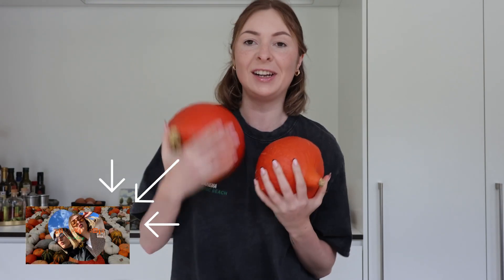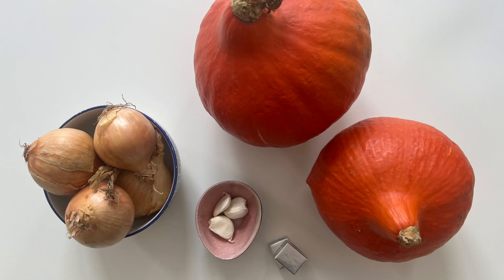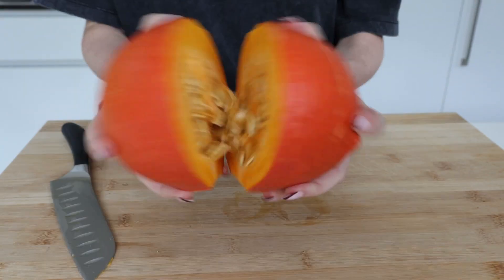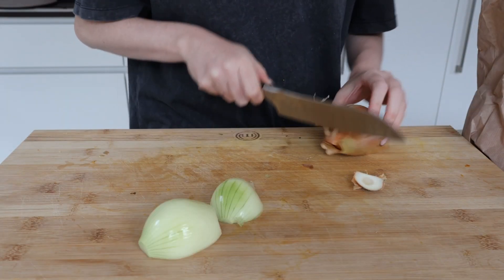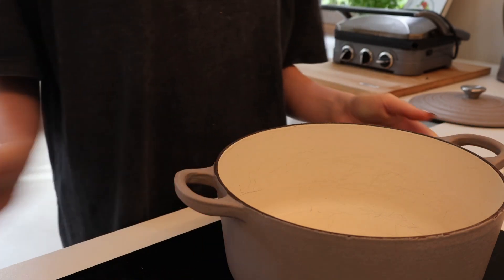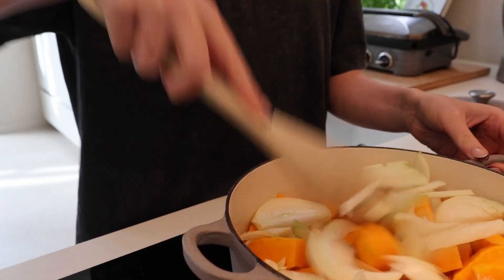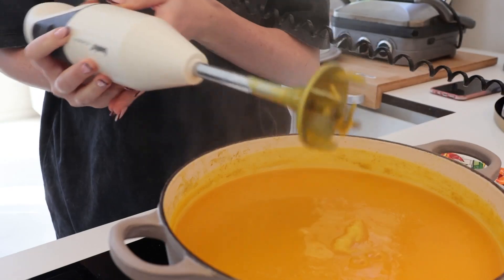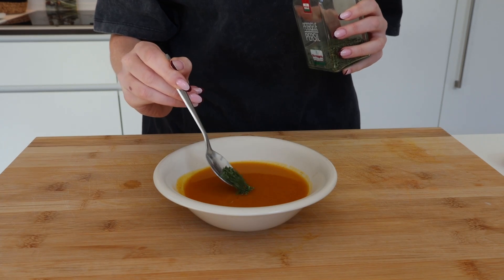quick and easy pumpkin soup 🎃